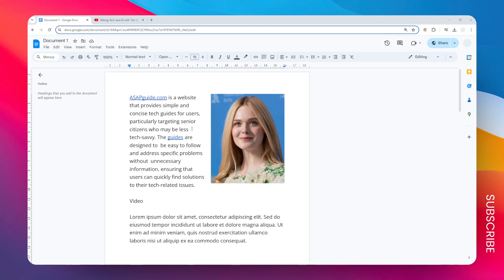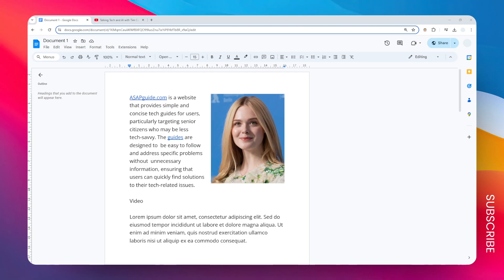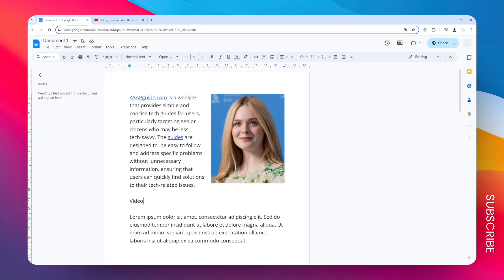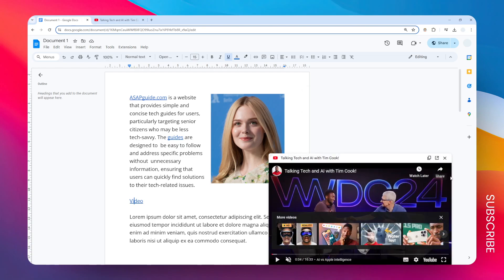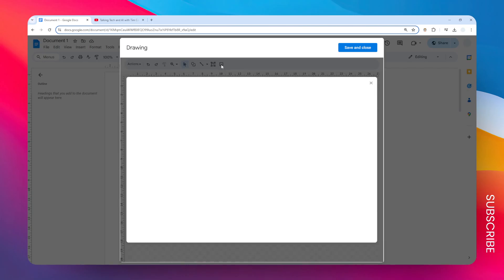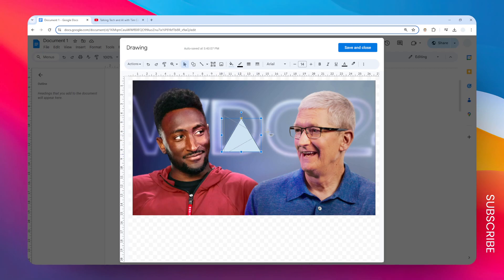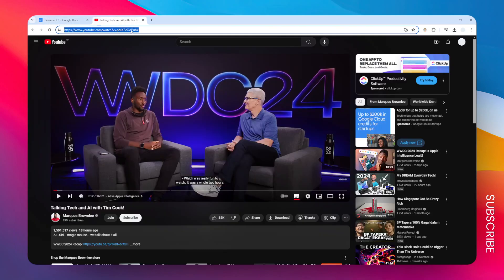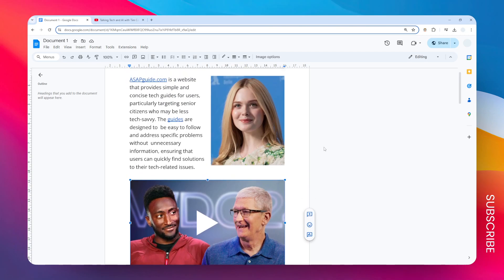How To Embed a Video in Google Docs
👉 Learn how to seamlessly embed videos directly into your Google Docs with this step-by-step tutorial. Discover the simple process of inserting videos from YouTube, Google Drive, or other sources, enhancing your documents with engaging multimedia content. Elevate your presentations and documents by mastering the art of embedding videos in Google Docs.